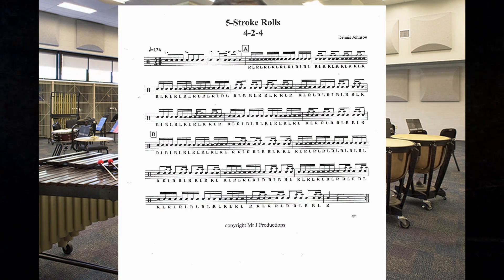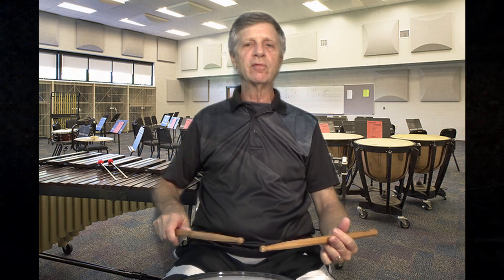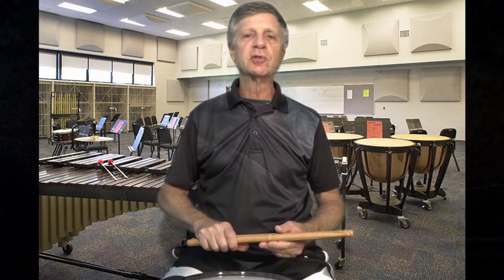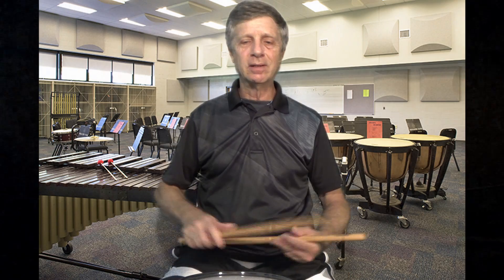5 Stroke Rolls